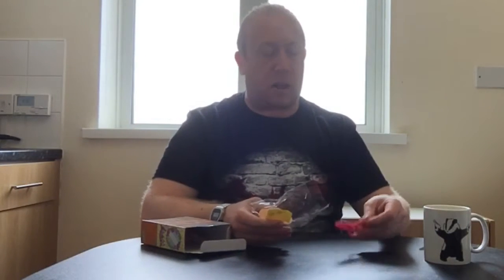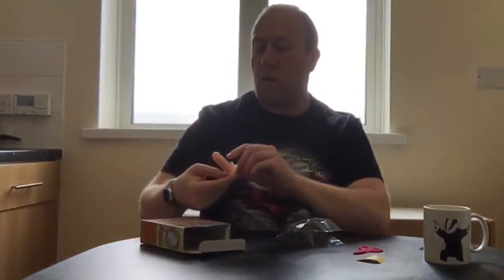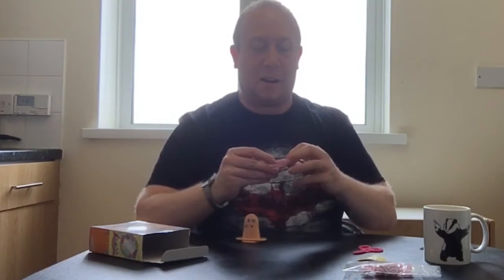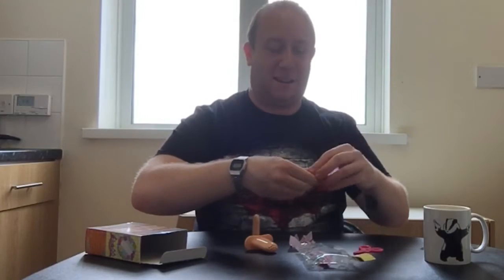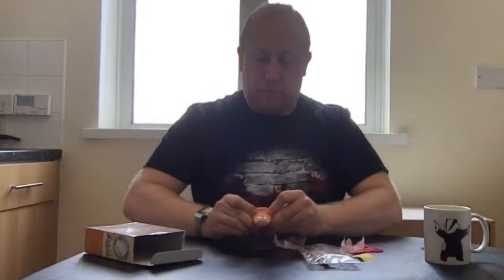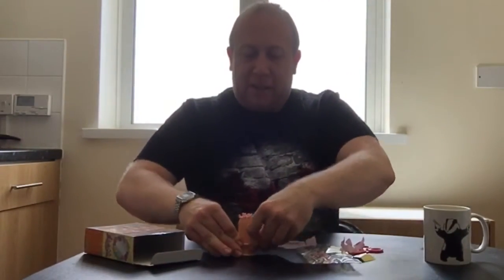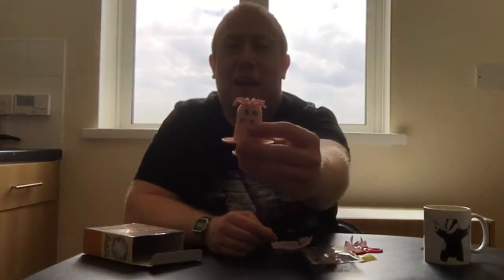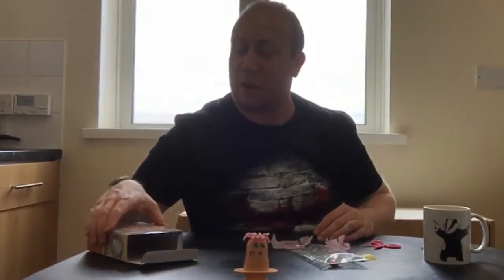Japanese Candy okashi na salon unboxing/taste test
British/Essex/Harold Hill YouTuber tries Japanese Candy okashi na salon

Lol sorry about the click bait title couldn't help myself lol

Hope your all well badger Army today we try and live demo okashi na salon hair candy !!